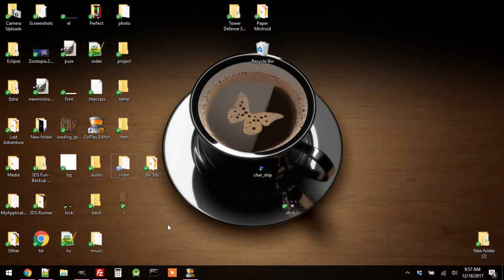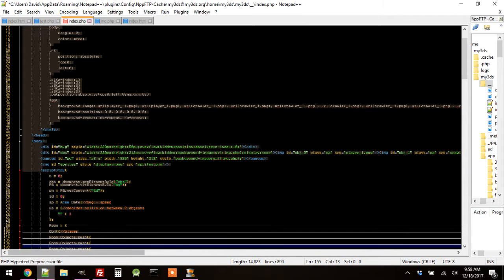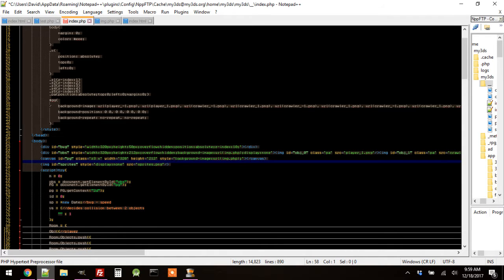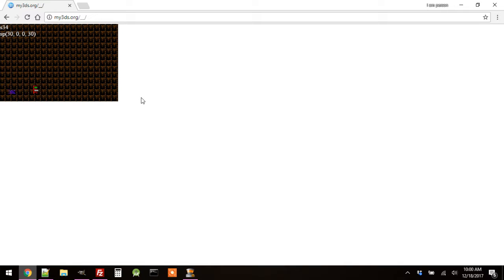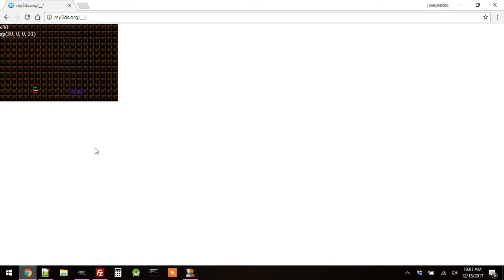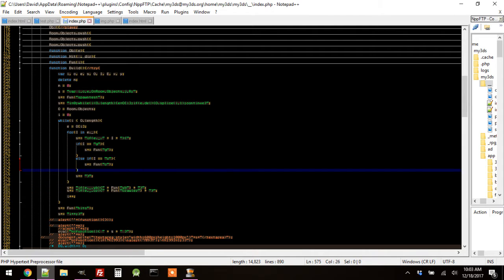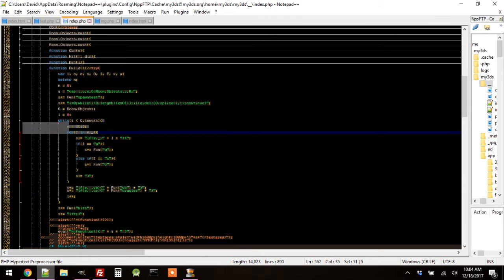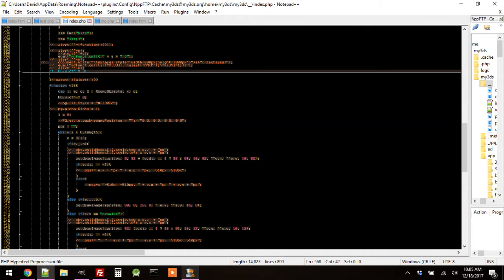3DS Browser Speed by The 3DS Browser Master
I know I said I quit and I did but the reason why I'm working on stuff again is because I believe all hope would be lost for good if I completely quit. If I don't at least do something then nothing will happen for sure. So I must do something.

As you can somewhat see, you can or should realize if you really want to make a good and fast 3ds browser game, you need to go far beyond making a simple browser game.